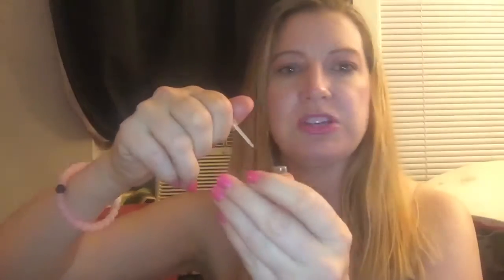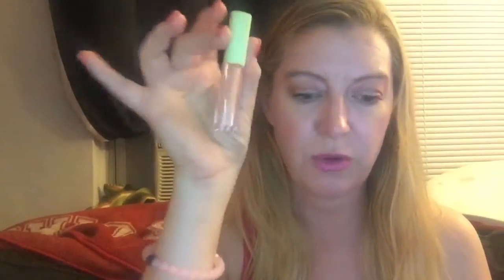Tomboy Beauty: Birchbox Sept 2017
Unboxing the September 2017 Birchbox featuring products from Daily Concepts, Lollia by Margot Elena, Lord & Berry, Oribe & Pixi by Petra. Theme: Your Time to Shine